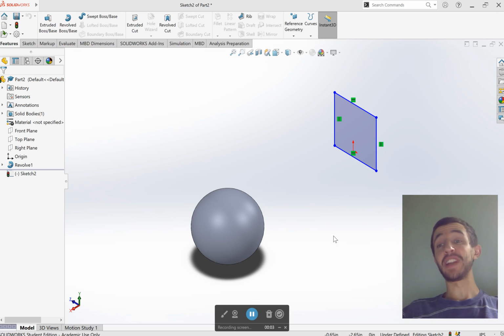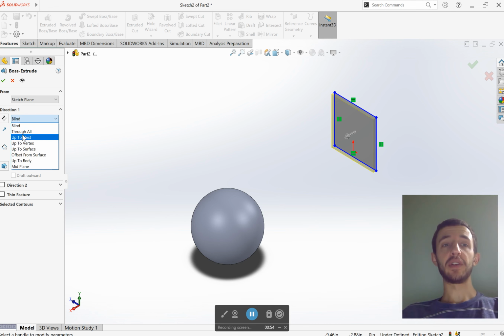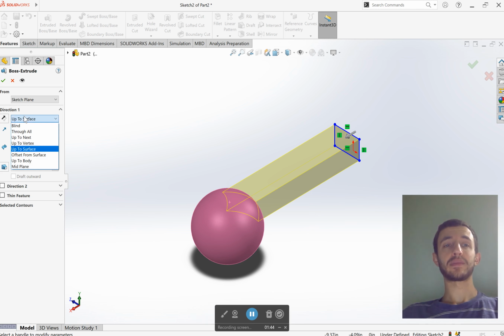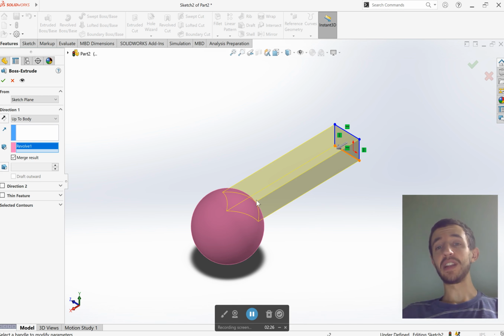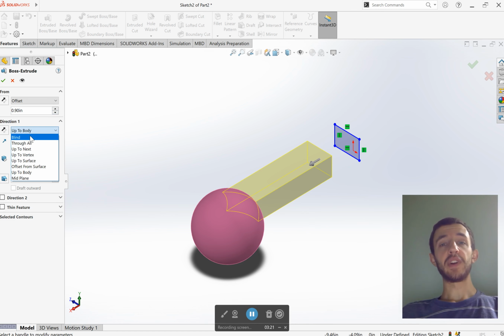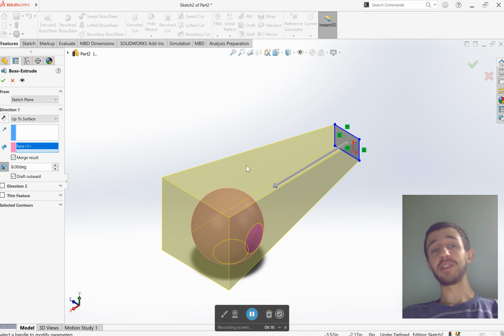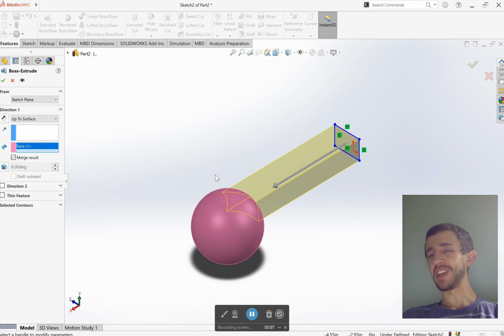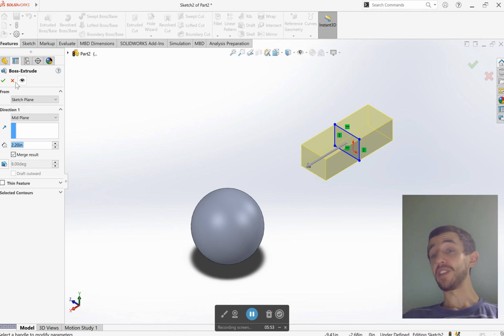Different Extrusion Options